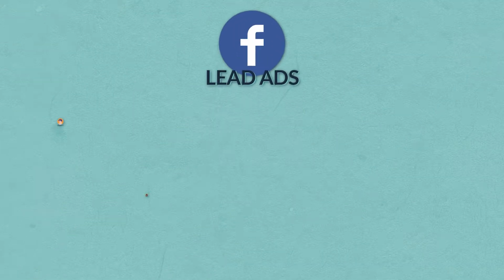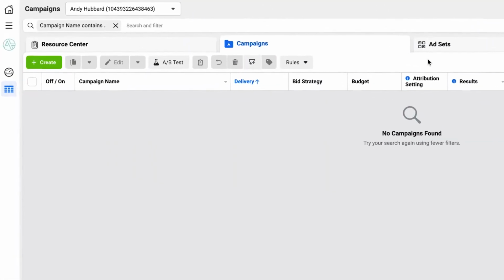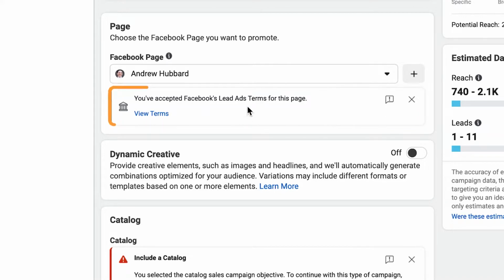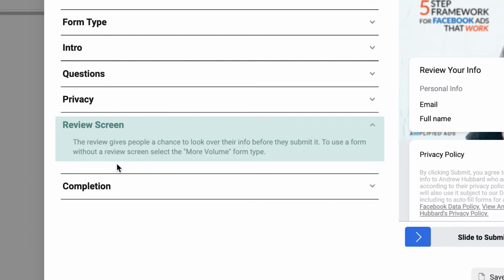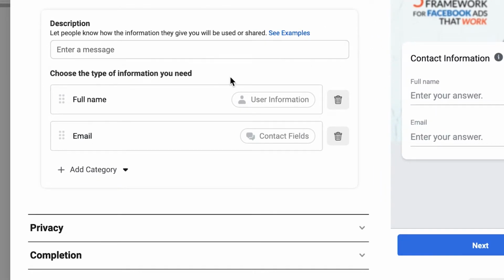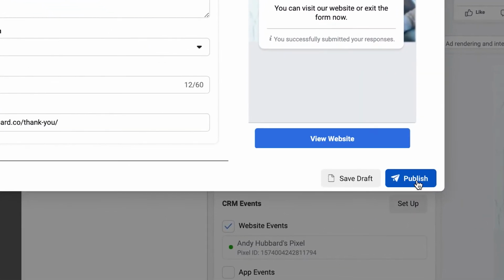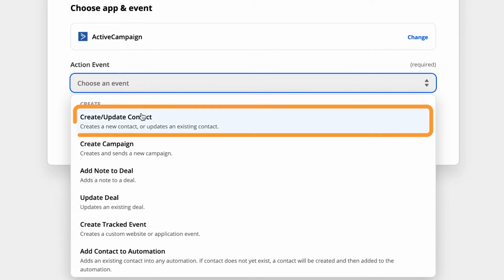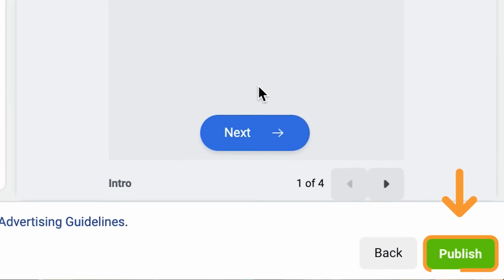How to Use Facebook Lead Ads For Your Business (And Get Perfect Conversion Tracking on iOS 14)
Facebook lead ads allow you to collect leads from Facebook ads without those leads ever having to leave the Facebook platform. There are several benefits to this, one being that it allows you to accurately track conversions. Because you're not sending people off the platform, Facebook lead ads aren't affected by the iOS14 privacy changes.

They aren't perfect though, and there are some downsides.

In this video you'll learn the benefits and downsides of Facebook lead ads, and also exactly how to set them up, including how to get your leads sent over to your email service provider or CRM automatically.

Get my top 7 tips to lower your lead costs and increase your ROAS with Facebook ads, and join my weekly newsletter